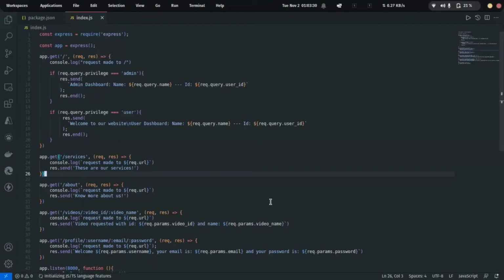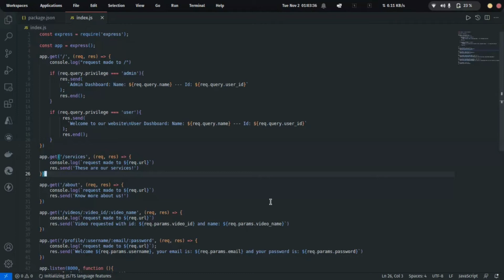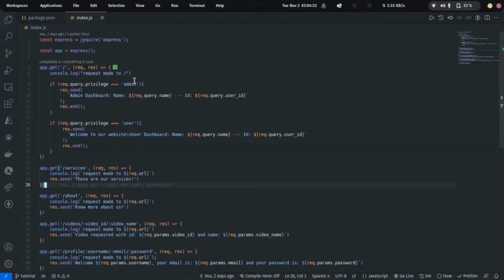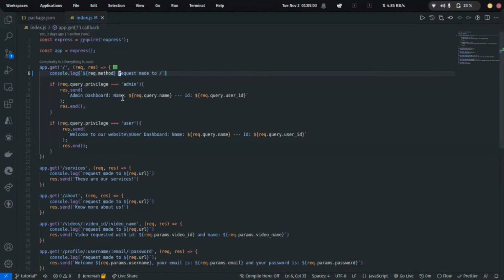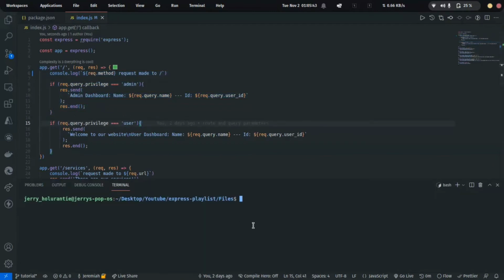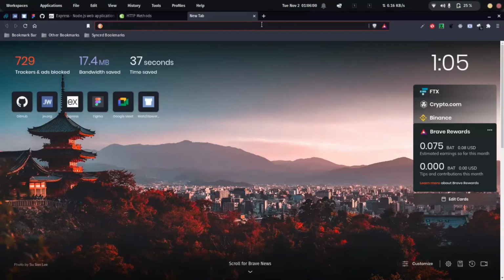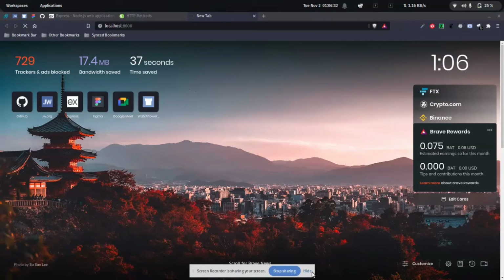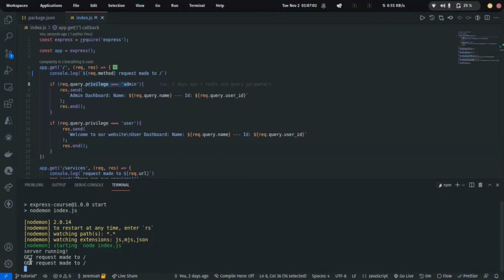Express Course for Beginners 10 - Handling GET requests